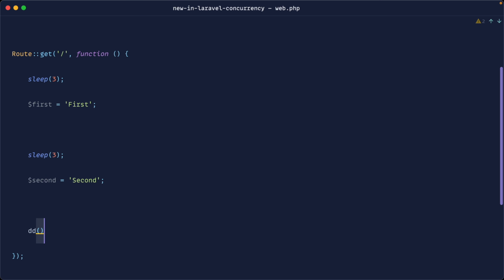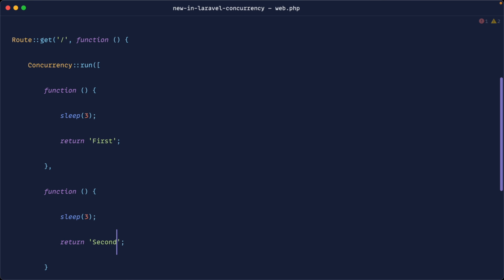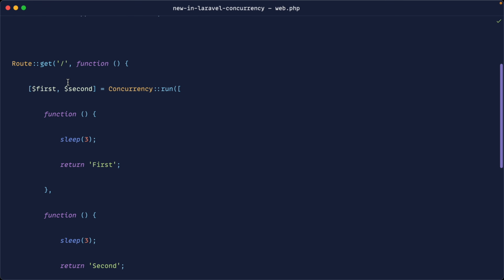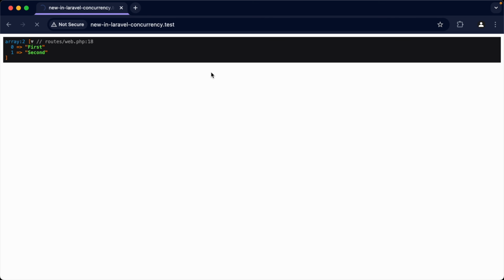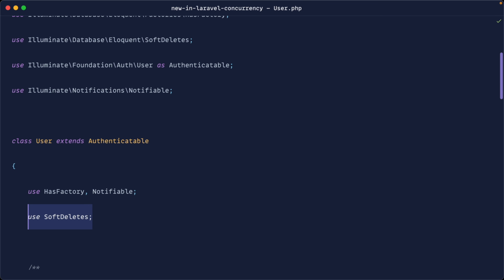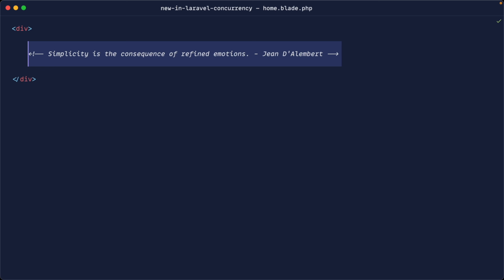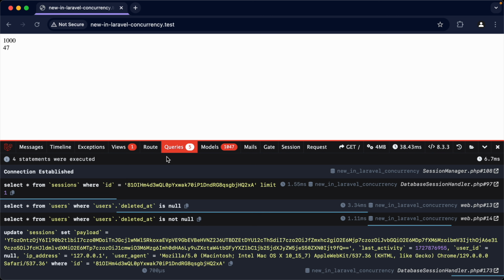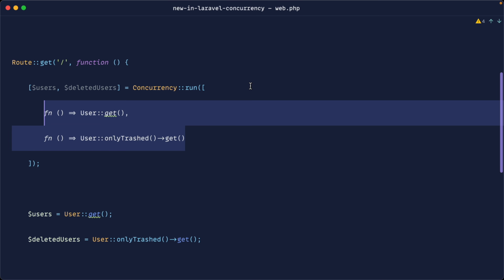New in Laravel 11: Concurrency